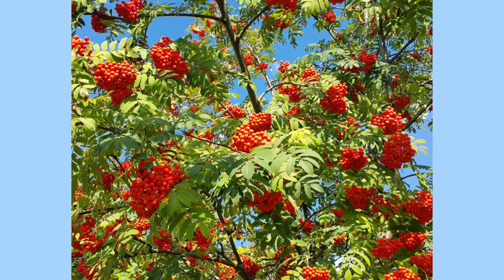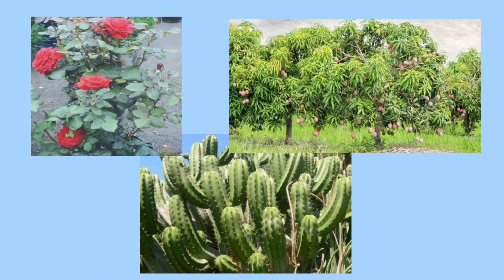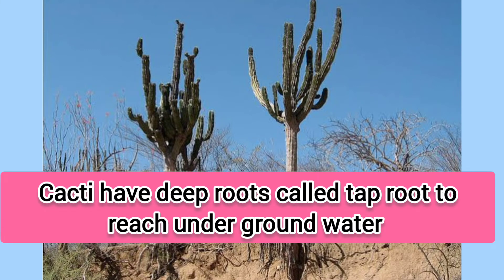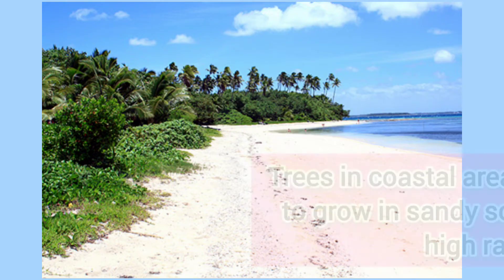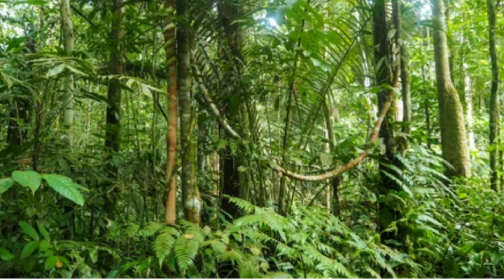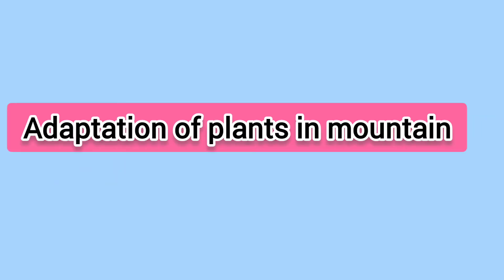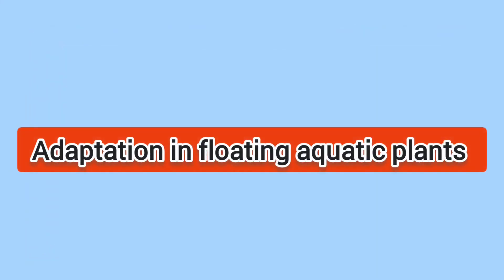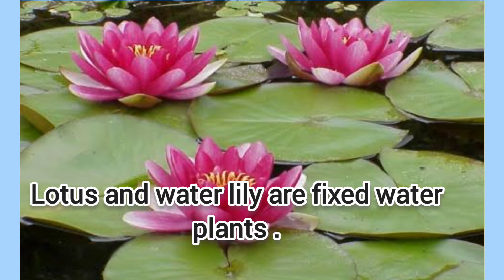Adaptation in plants / what is adaptation / science / class 4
In this video adaptation in plants is explained .what is adaptation and how plants adapted in diffrent climate is also covered in this video . adaptation in land and aquatic plants is also explained .please make sure to watch complete video .